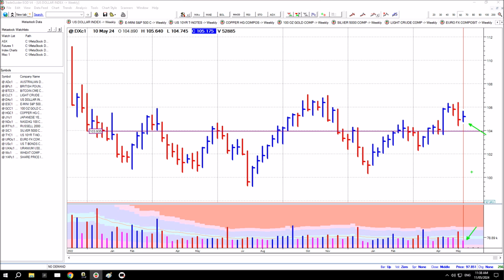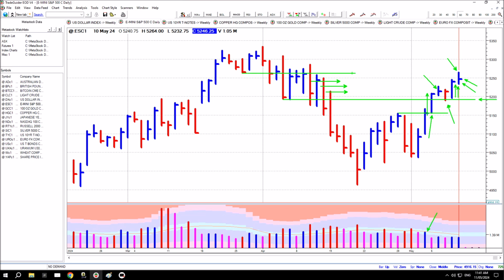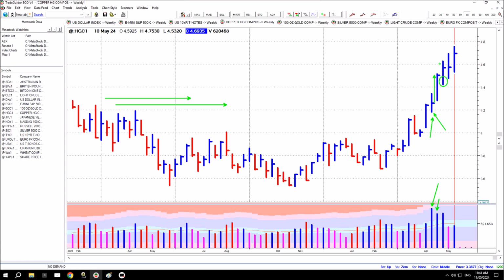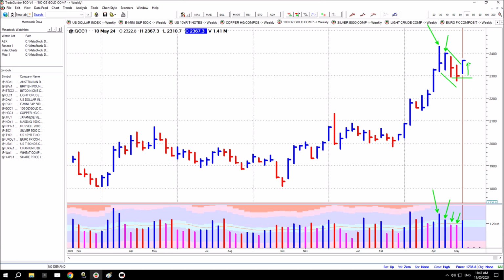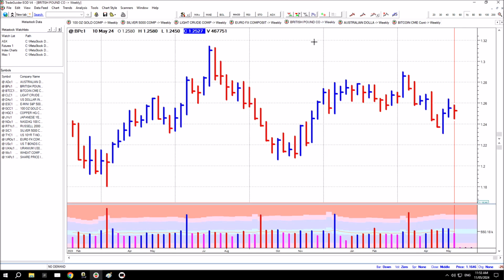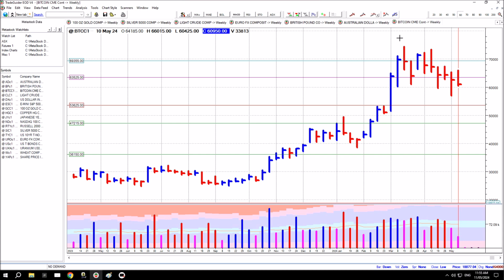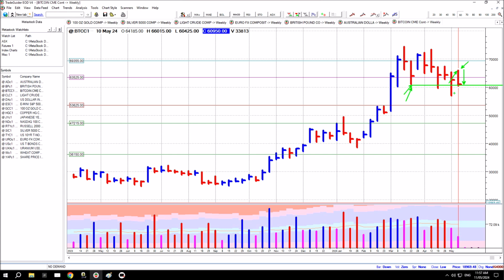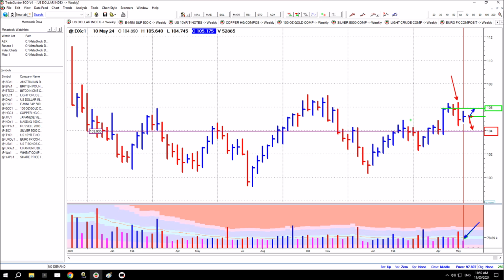US Futures - Weekly Chart Analysis - 10th May 2024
An educational and Informative view of Supply and Demand for various US (CME) Futures markets - using Weekly Charts - for the week ending  10th May 2024